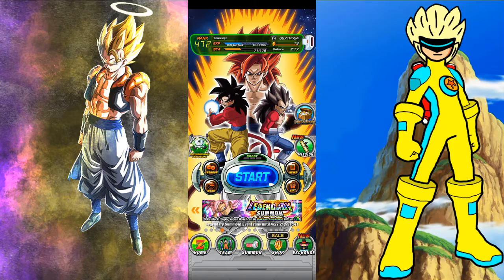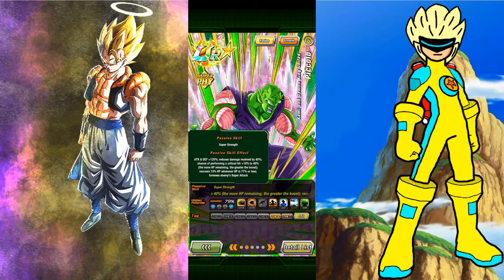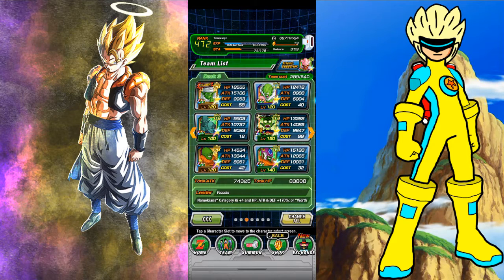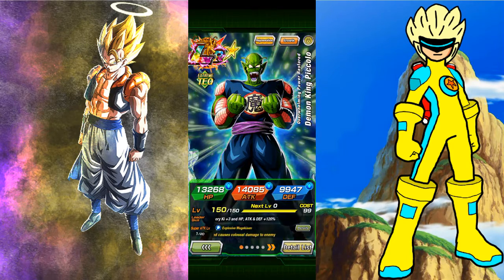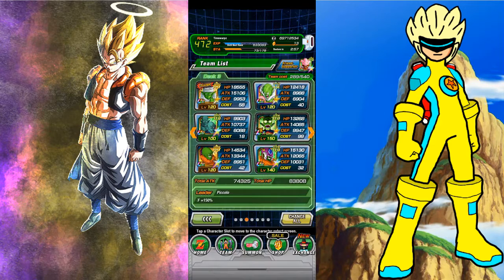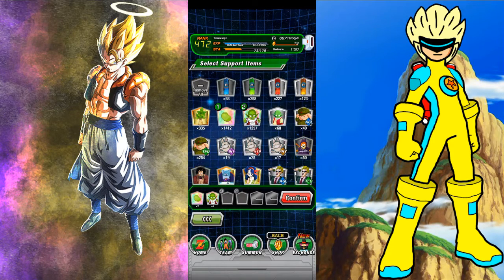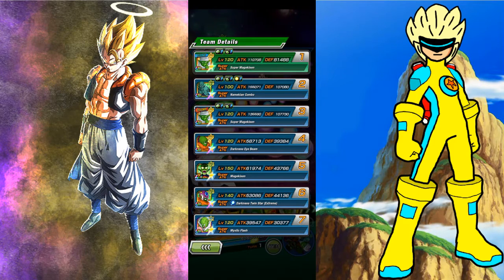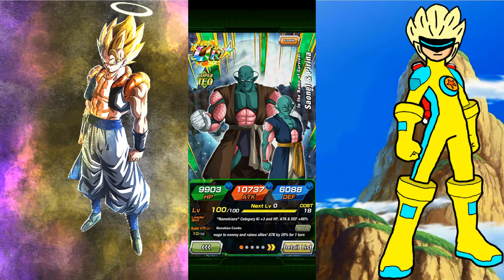Namekians Are No Joke! |Boss Rush Demo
'Luminous Heart' By: Brandon Yates

'Divine Chariots' By: Brandon Yates

any great games you want me to play? suggest them in the comments below! Timewarpz Out!

check out these other great channels as well!!! (Tell them Timewarpz sent you there)

MrBaby